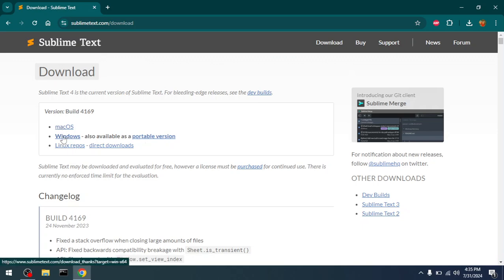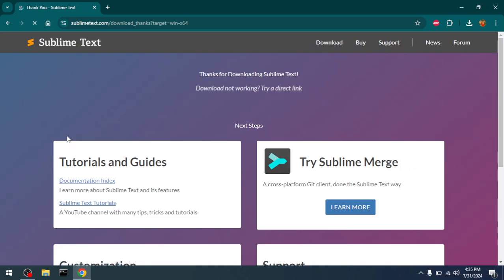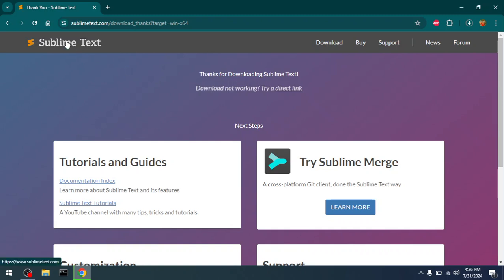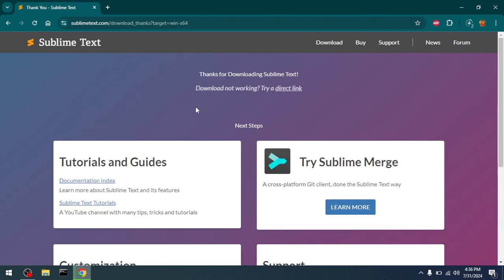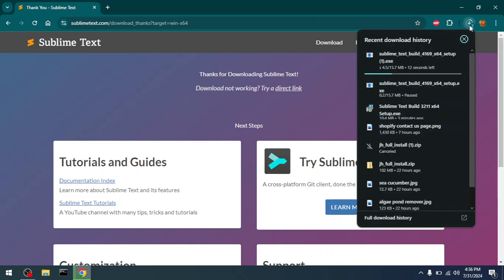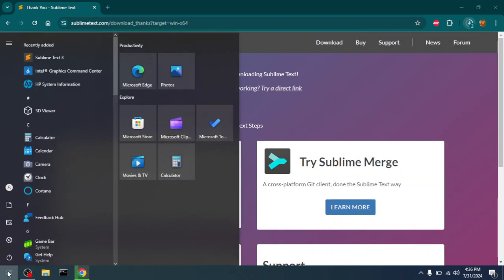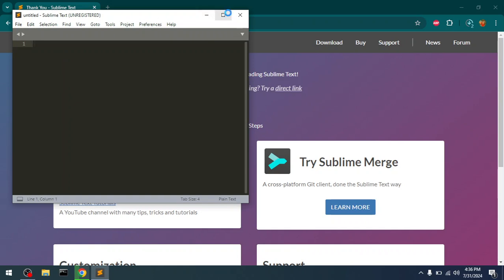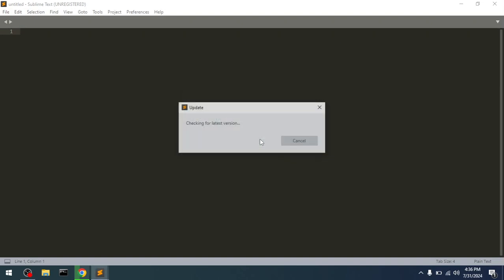how to install sublime text 4 on windows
how to install sublime text 4 on windows 10 and 11